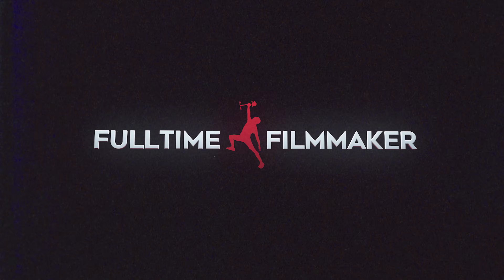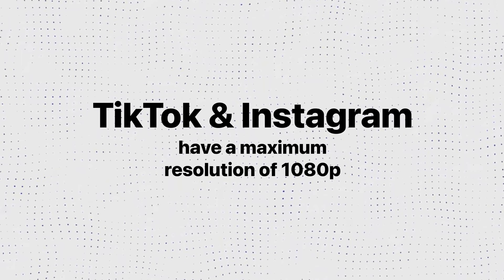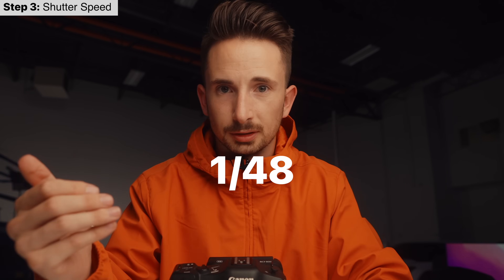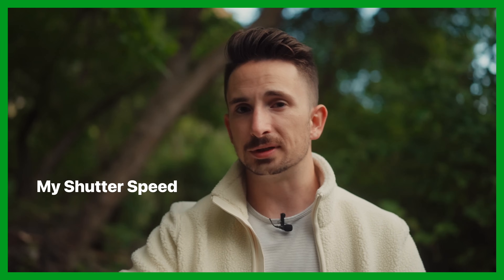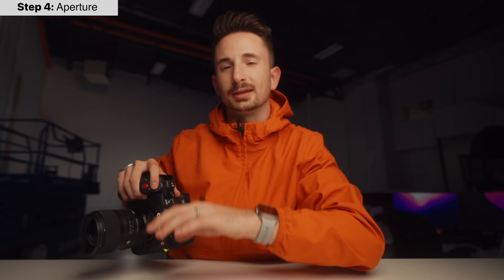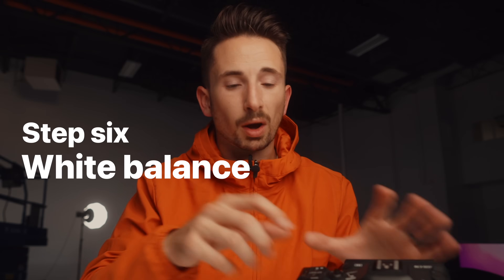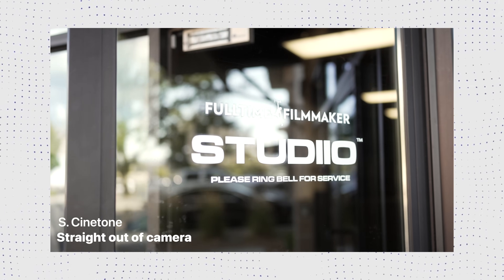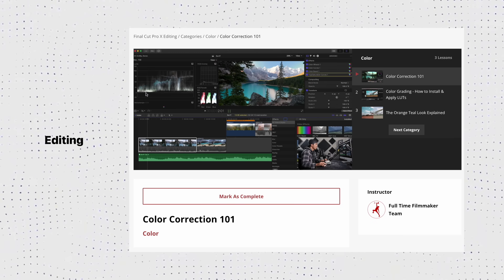How to Use a Camera (The Best Settings)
Hear the difference for yourself and sign up for a free account

To see a full list of the gear I recommend in this video:

Chapters:
00:00 Introduction
00:35 Step One: Resolution
02:22 Step Two: Frame Rate
03:16 Step Three: Shutter Speed
05:12 Step Four: Aperture
06:42 Step Five: ISO
08:26 Step Six: White Balance
09:27 Step Seven: Picture/Color Profile
10:28 What's Next?/MusicBed
11:28 Outro